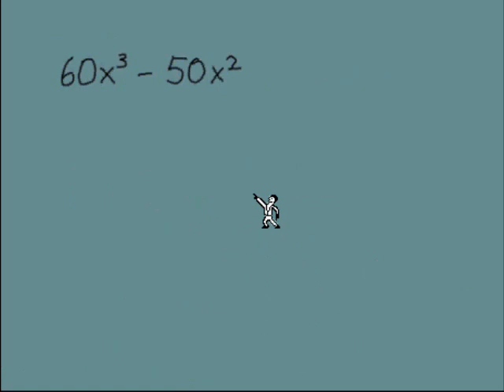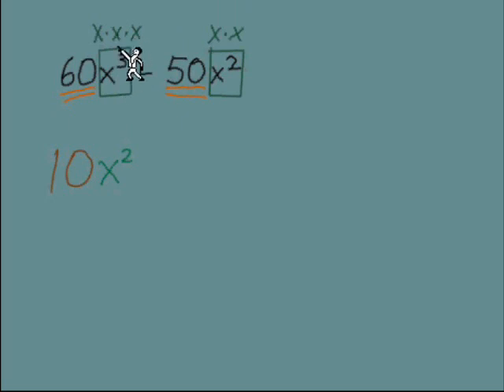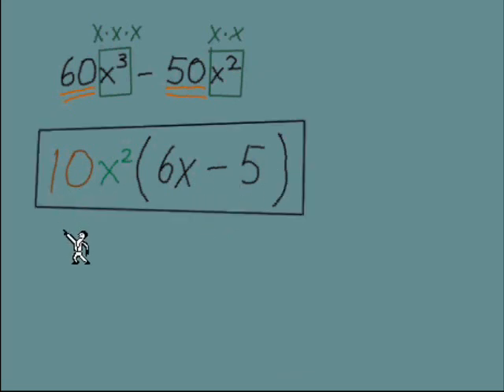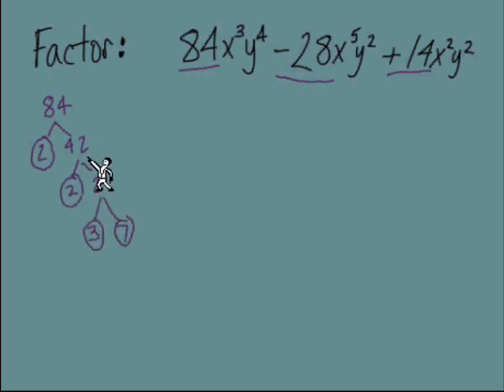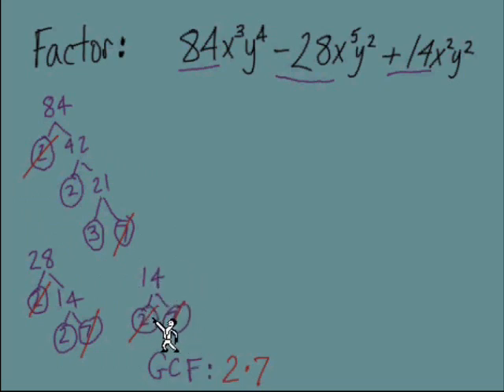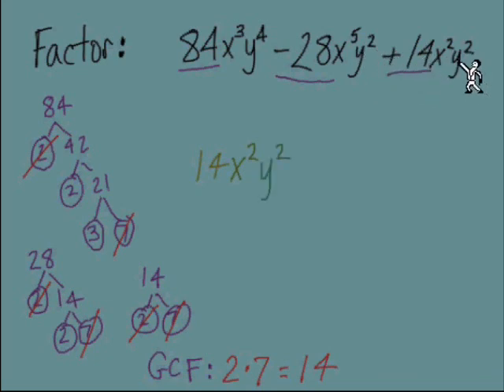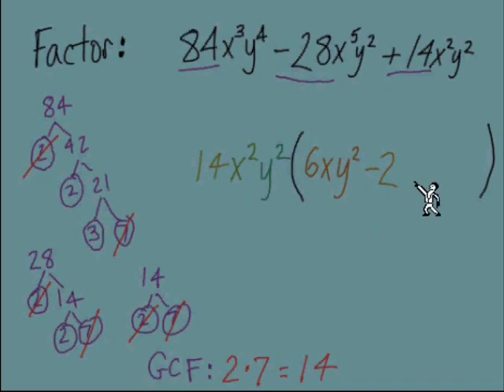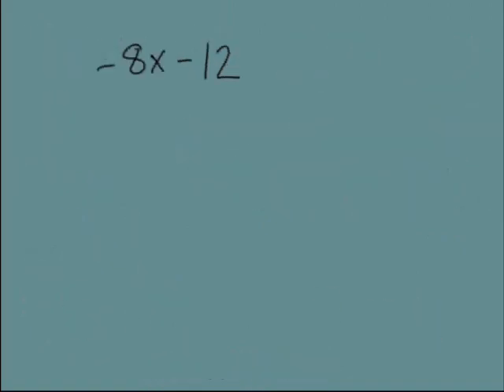Factoring Polynomials #2 GCF Part 2 of 3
Factoring Polynomials -- More examples for factoring out the greatest common factor.  Work out the problems on paper along with the video -- remember you can pause and rewind whenever you want!